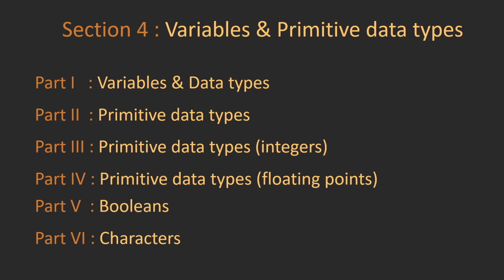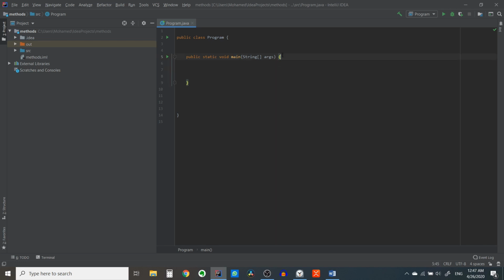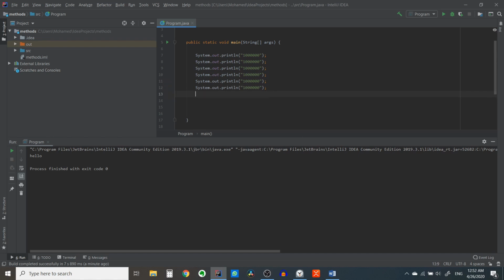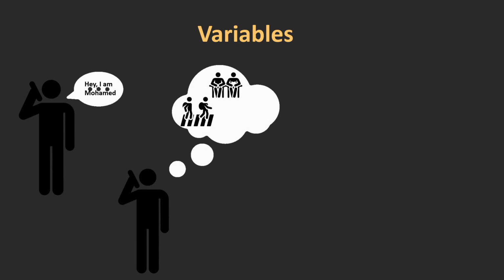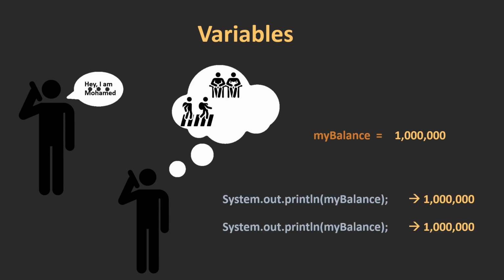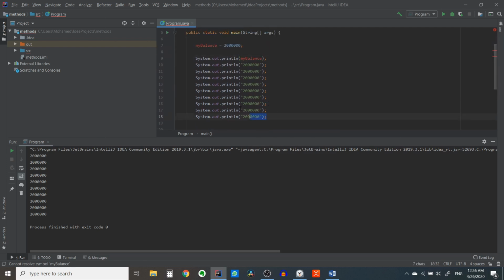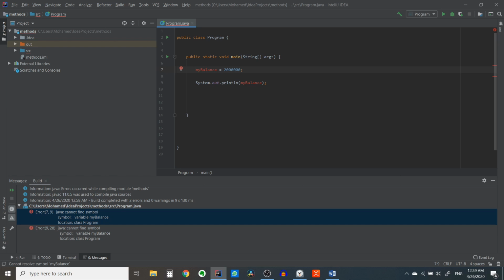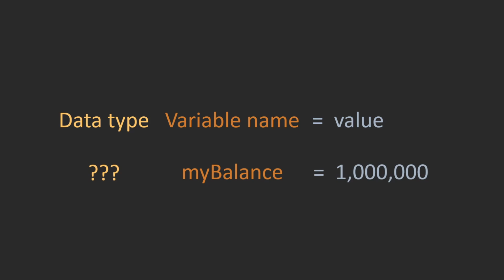Java Course | Java Variables and Primitive Data Types | 1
In this video we will learn about java data types in general